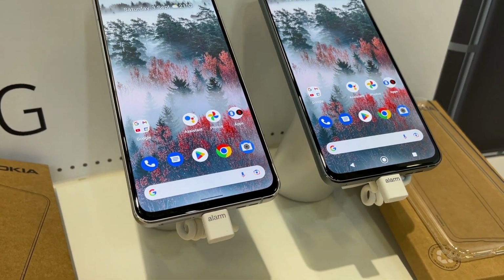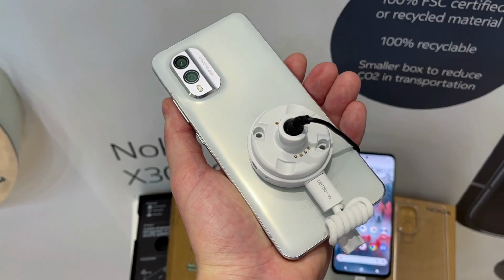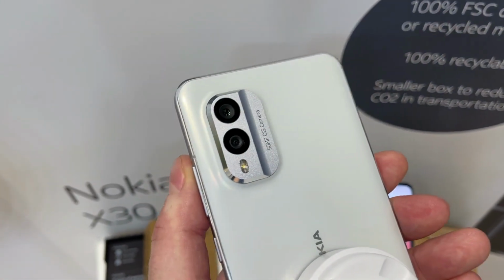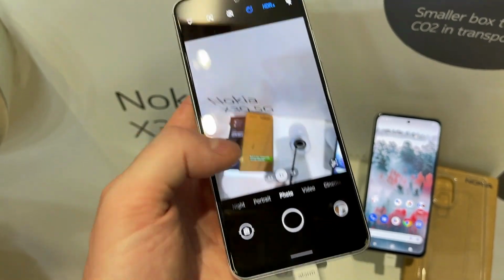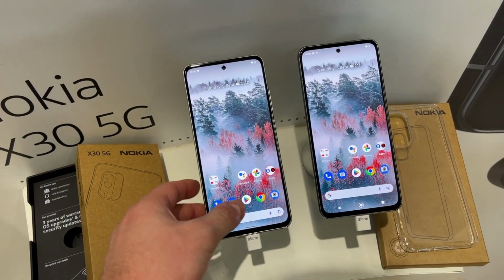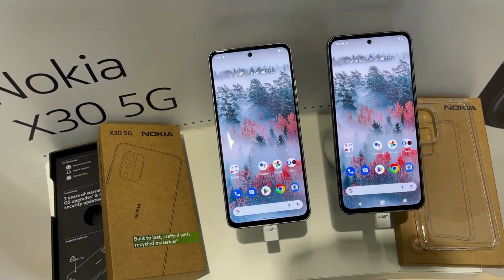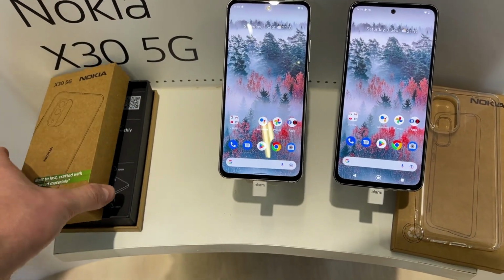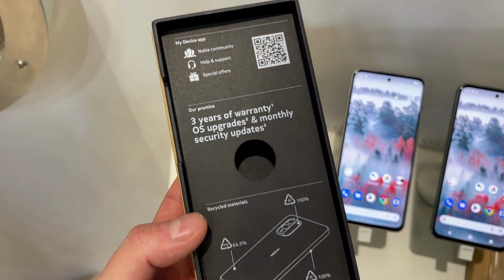Nokia X30 5G - Hands On! (IFA Berlin 2022)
Here's a first look at the new Nokia X30 5G at IFA Berlin 2022. What do you think?